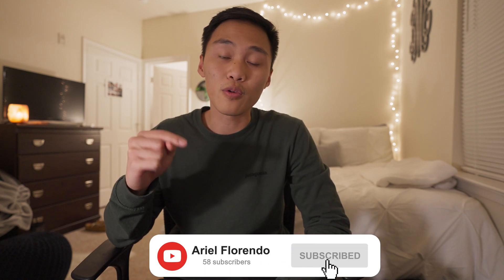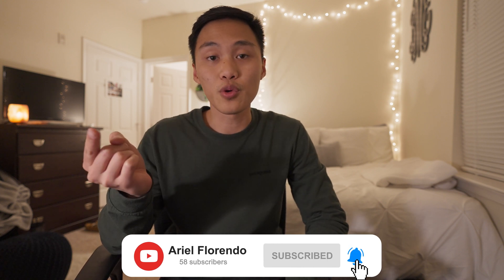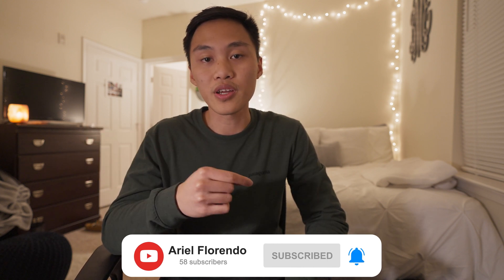DON'T buy v90 or CFexpress-A cards for the Sony a7sIII buy this instead!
This week I tested v60, v90, and CFe-A SD cards in the Sony a7s iii to see if the 4k 120fps 10 bit 4:2:2 file formats/ codecs you can do on each card are visibly any different.

ProGrade v60
Sony Tough G v90
Sony Tough G CFe-A

CAMERA GEAR
Photography Camera
Video Camera
Favorite Wide lens
Go to portrait lens
Favorite zoom lens
Audio Recorder
v60 SD Card
Peak Design Strap
Peak Design Wrist Strap